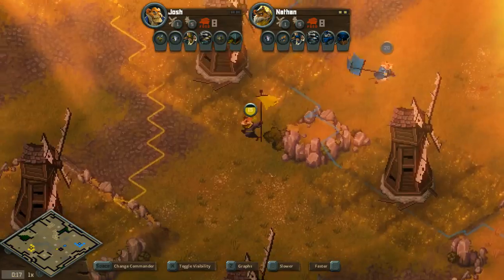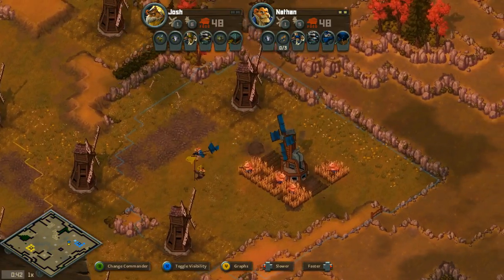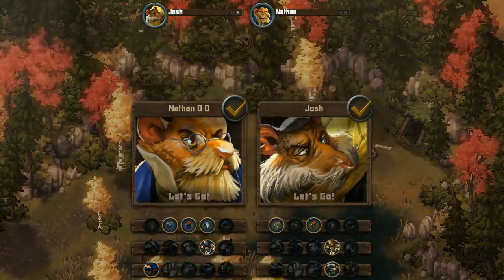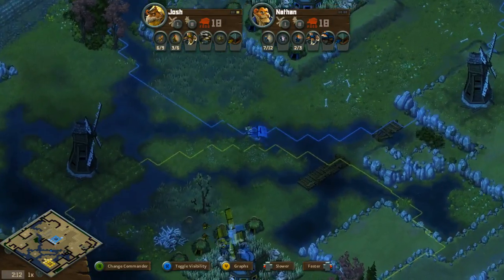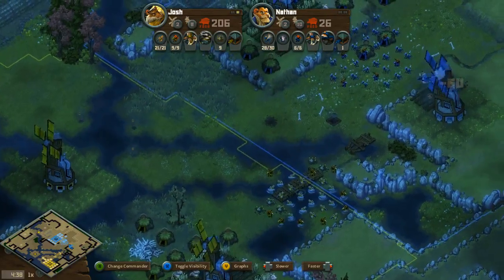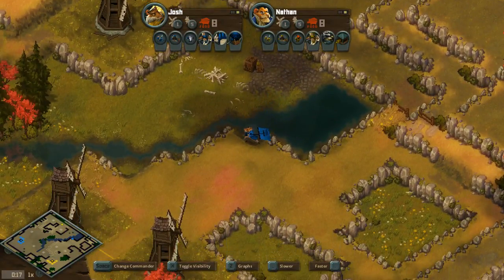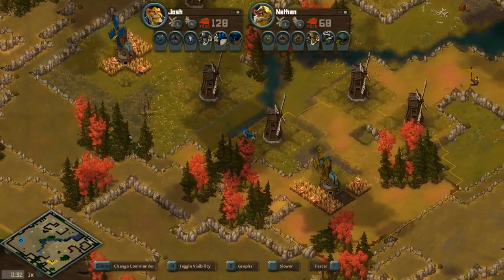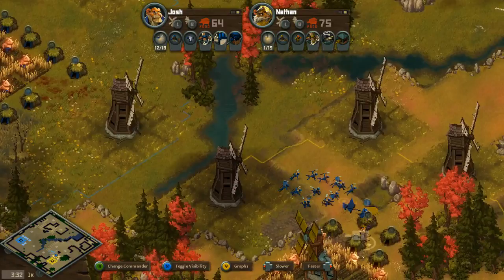Tooth And Tail - Nathan vs. Josh [Recruit Rumble]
Recruit  Rumble match between Nathan and Josh. Recruit Rumble is the premier Tooth and Tail Newb Tournament.

Clash of Comrades is a tournament organization for players of the game Tooth and Tail, which is currently being developed by Pocketwatch Games. The aim of CoC is to provide friendly competition, foster a larger sense of community, and aid in the development and testing of the game.